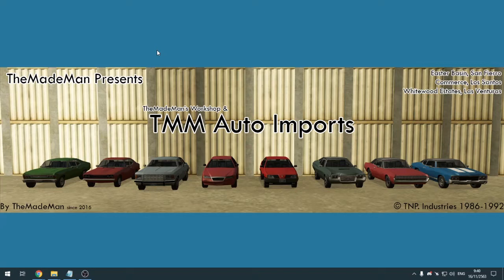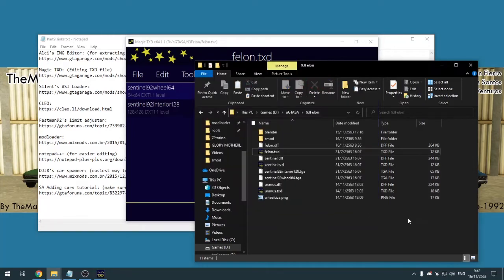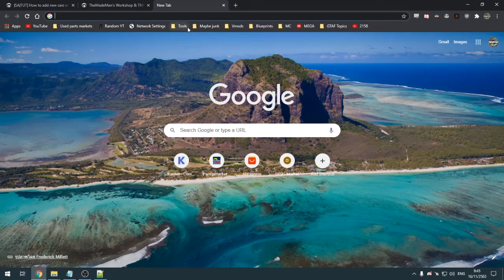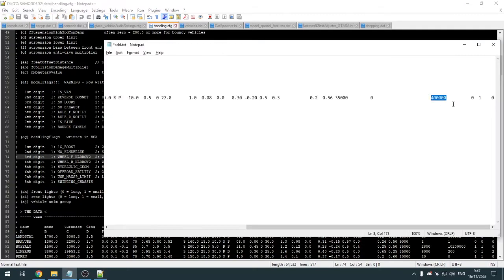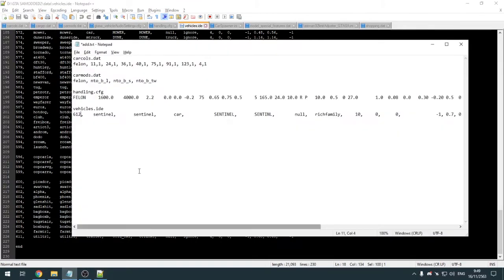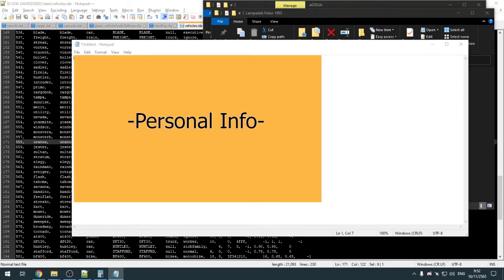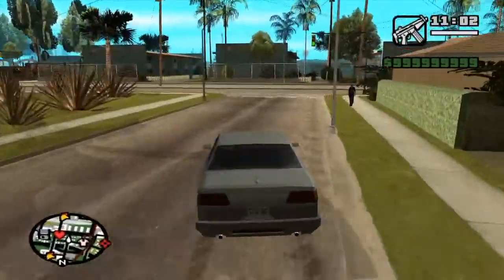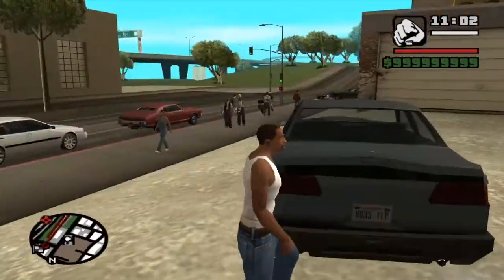Making a car from scratch for GTA SA - TheMadeMan - Part 9 - Data lines and testing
It's TheMadeMan from GTAForums here! Today I'll be making a car for GTA SA and maybe you guys can follow along. I'll be making a Maserati Quattroporte IV.

modloader:
(link removed by youtube)

SA Adding cars tutorial: (make sure you understand this tutorial first)